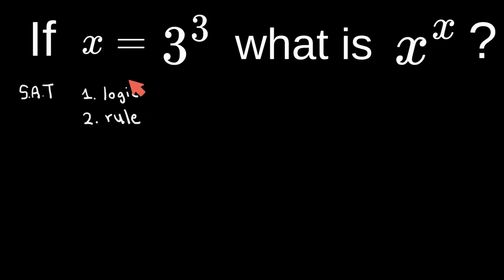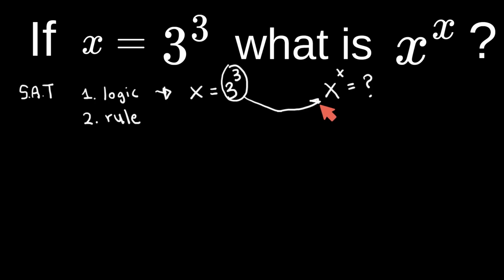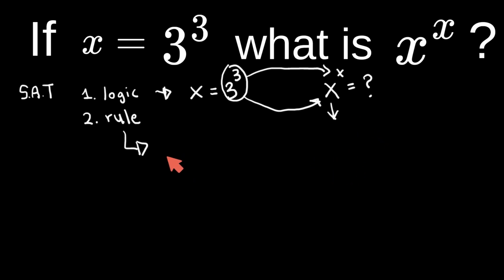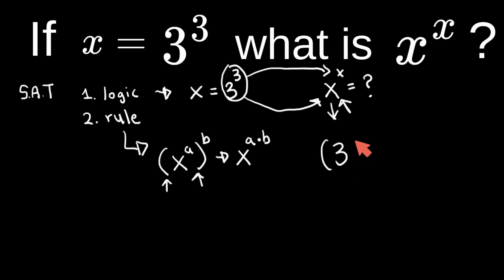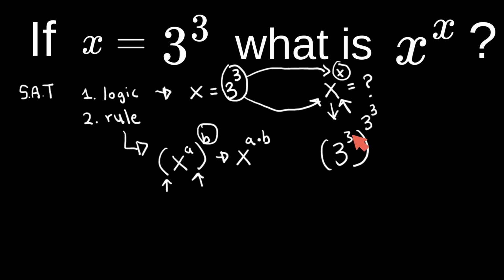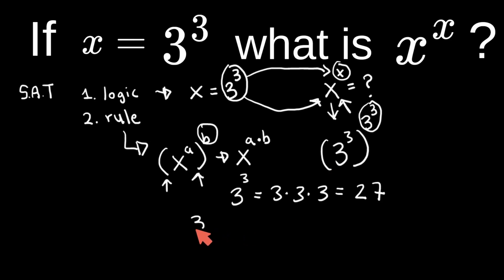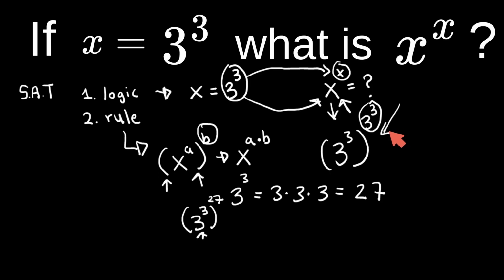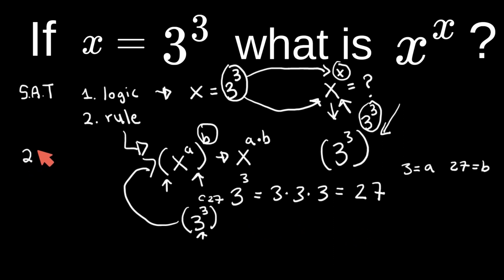Most People Get This Simple SAT Math Question Wrong!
In this video we are going to learn how to solve: If x = 3³ what is xˣ?